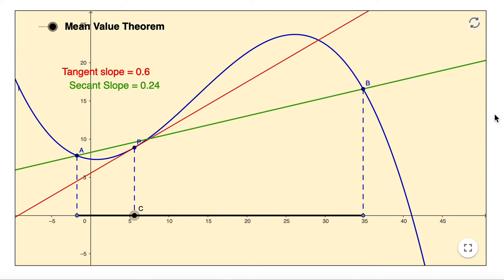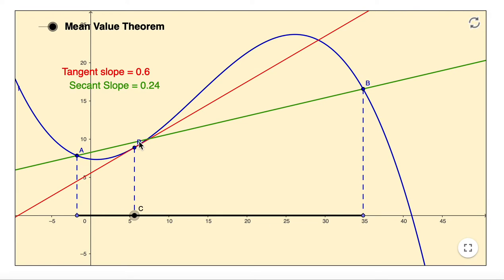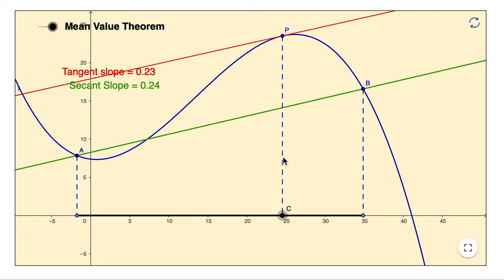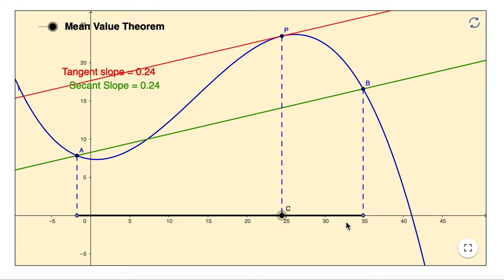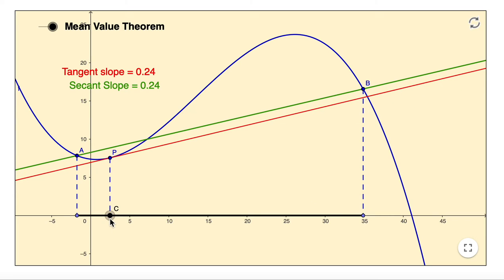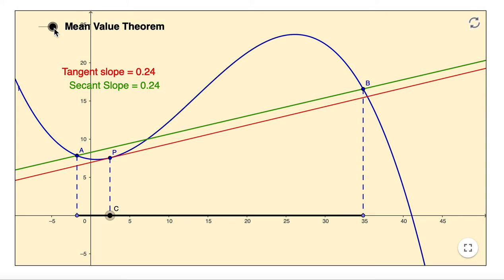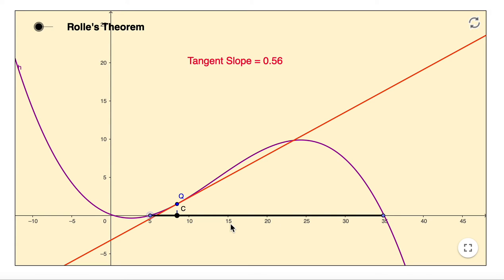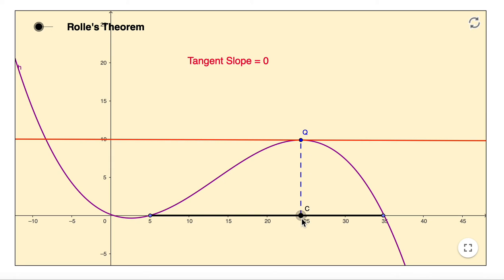08 MVT and Rolle's Theorem Part4